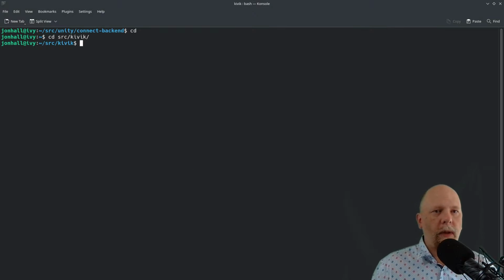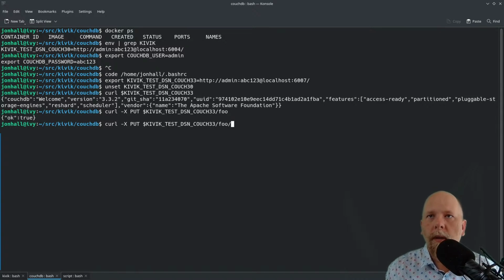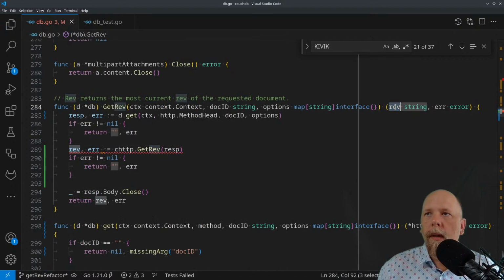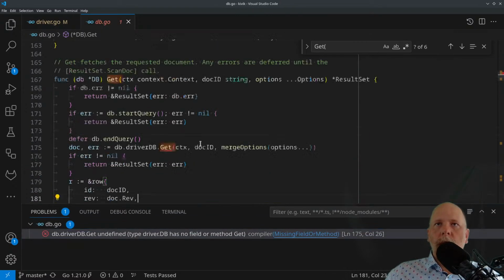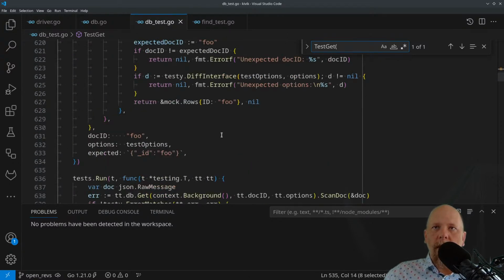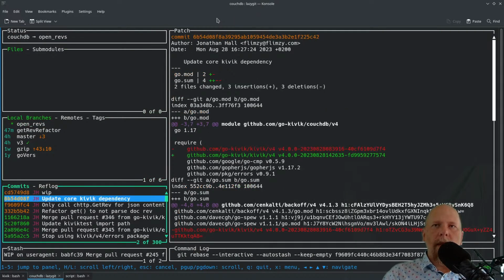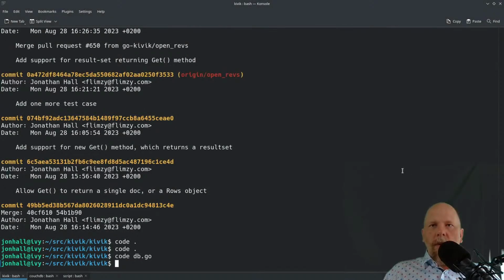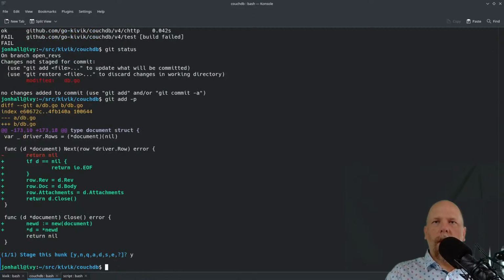Boldly Go Live #8: Building a new feature from scratch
Today I'll be working on the backlog for my open-source CouchDB SDK, to add a long-missing feature. Join me to see how many mistakes a senior Go dev makes while coding.